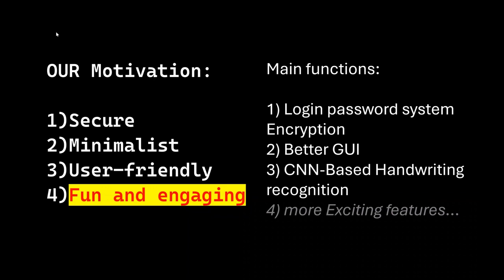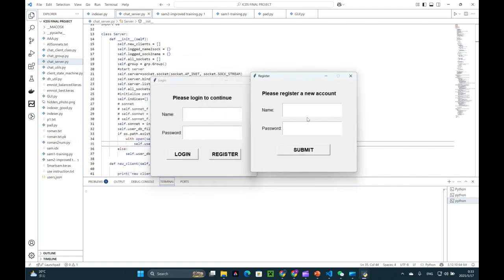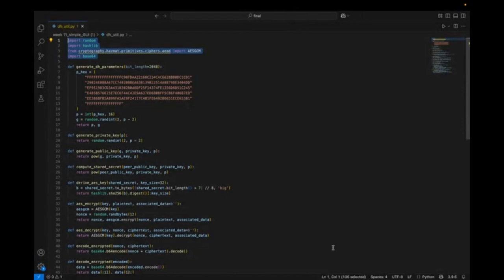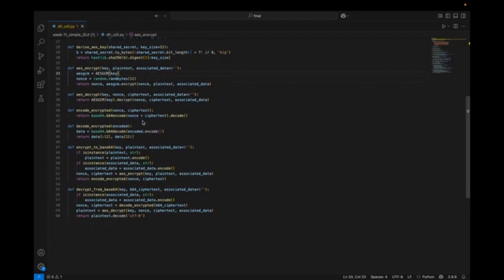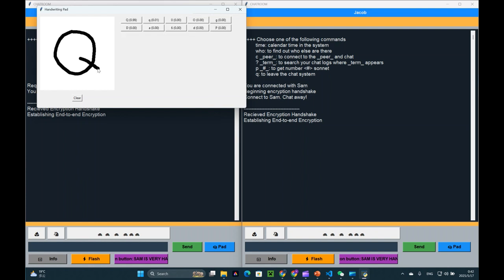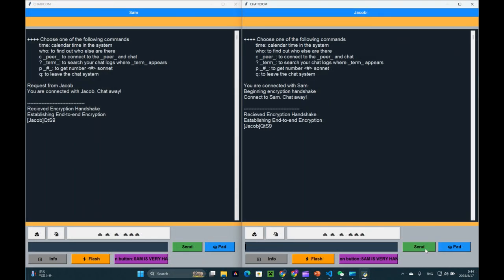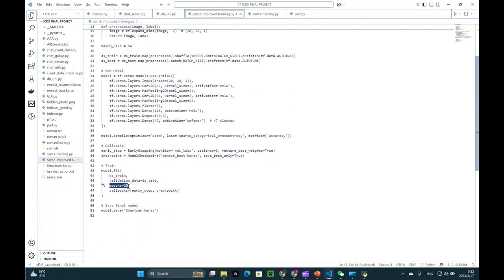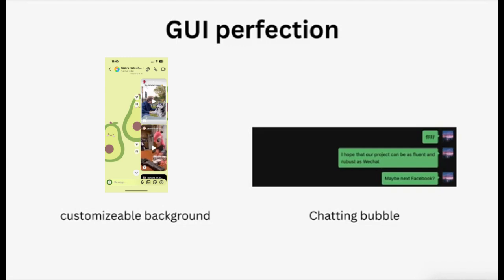ICDS FINAL PROJECT!!!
Me and my buddies' semester masterpiece. [Leon Lee(one of my insignificant followers), Jacob(Jacob) and SUPER SMART SAM(the protagonist of my reality)]
Many thanks to Miles!